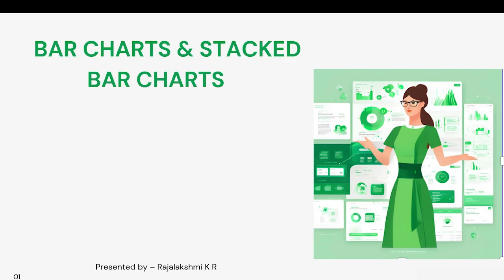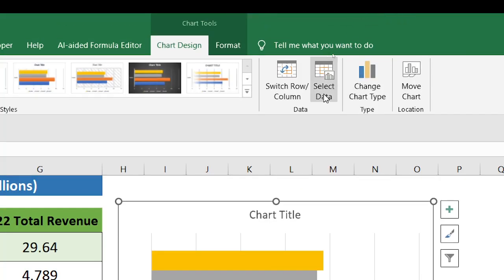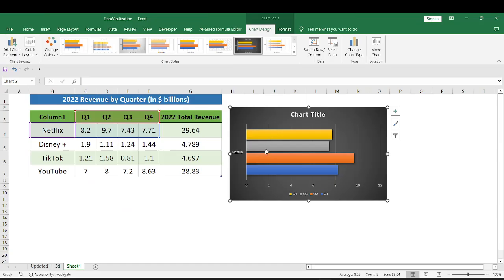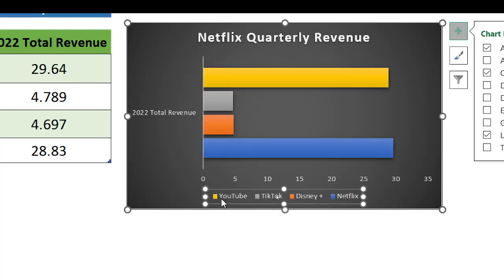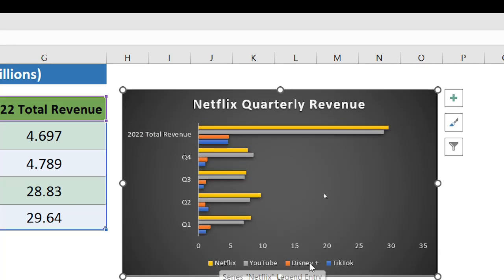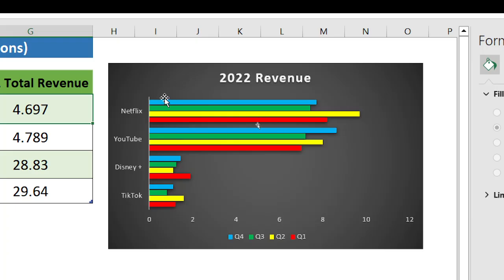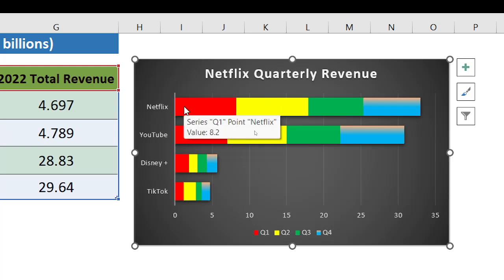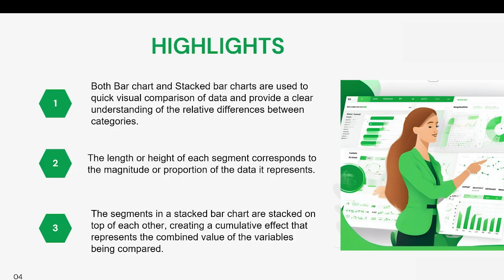Module 11 - Bar Charts and Stacked Bar Charts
Bar Charts:
Bar charts are a fundamental tool in data visualization, used to represent and compare categorical data by displaying rectangular bars with lengths proportional to the values they represent. In Excel, bar charts are commonly used to illustrate the distribution of data points across different categories, making it easier to identify trends, patterns, and outliers. These charts are particularly effective when comparing individual categories, such as sales figures across different regions or product types.

Stacked Bar Charts:
Stacked bar charts, a variation of bar charts, allow for the visualization of multiple data series within a single bar. Each bar is divided into segments that represent the contribution of each data series to the total value, offering a clear view of the overall distribution as well as the relative proportions of each category. In Excel, stacked bar charts are useful for understanding the composition of data and how individual segments contribute to the whole, such as showing the breakdown of expenses in a budget or the distribution of market share among different companies.